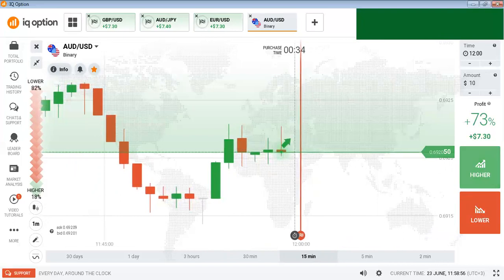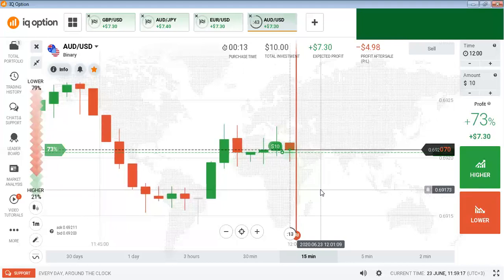Aqoontu waa sidaan ma ahan indictor mana ahan strategy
Alx waa tareydyada aan saaka qaaday
Koorsada 2 aad wey socotaa yaan laga buuxinin.